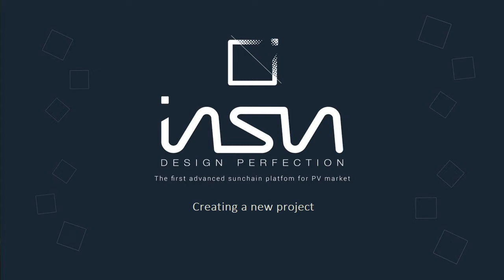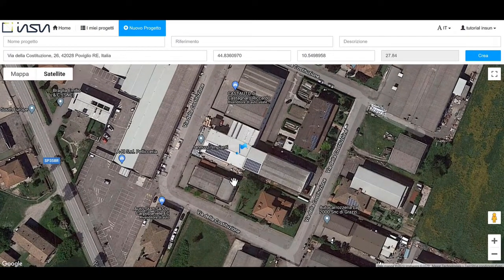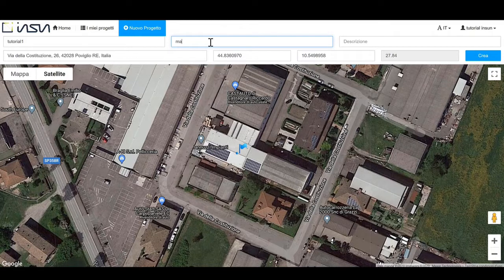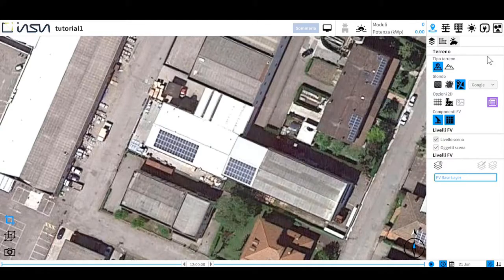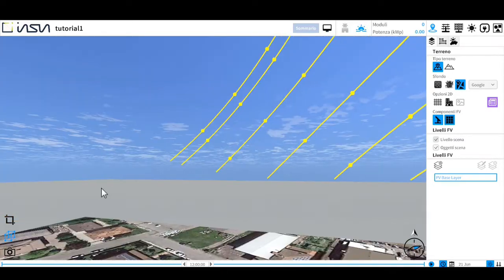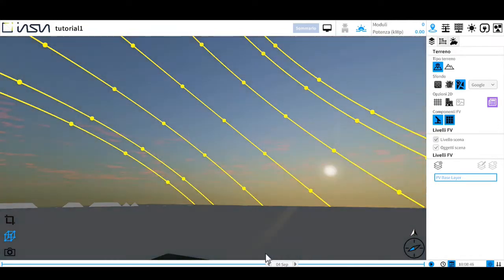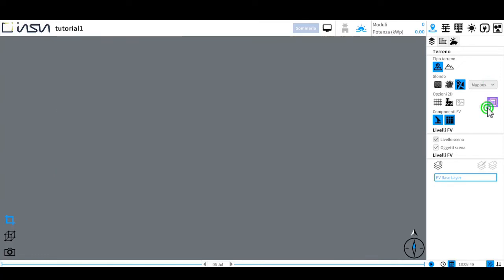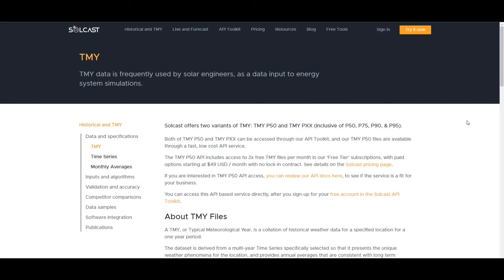inSun - Tutorial 1: Creating a new project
In this tutorial we will see how to get started in the world of inSun. Knowing how to create a new project is the first step for anyone who is starting to use this software.